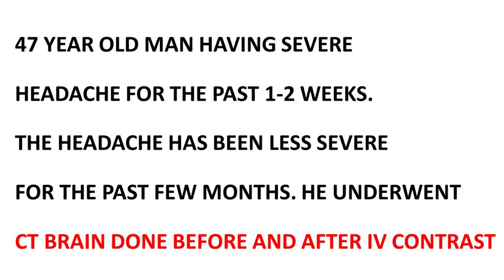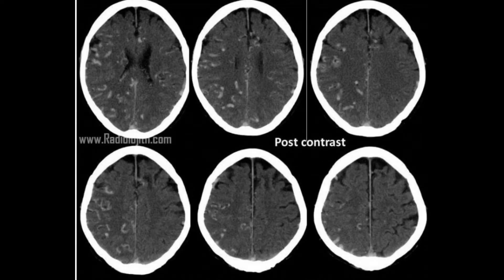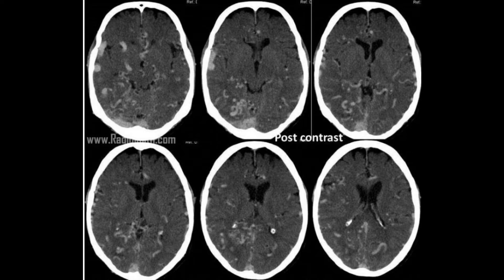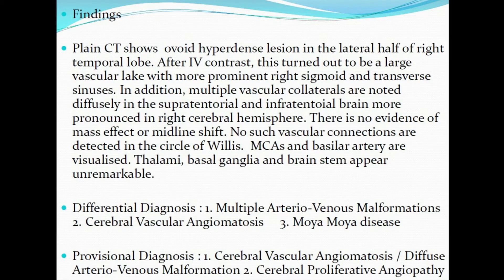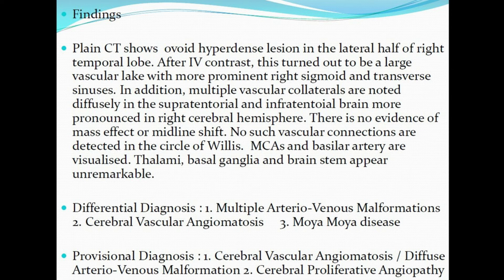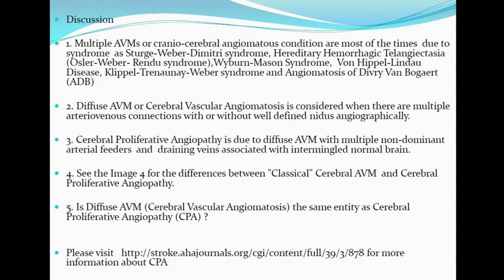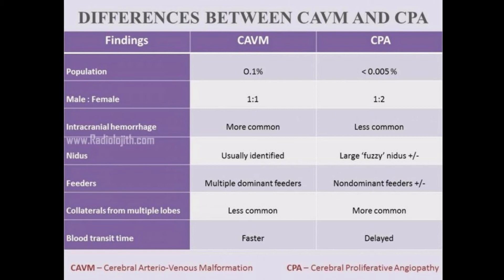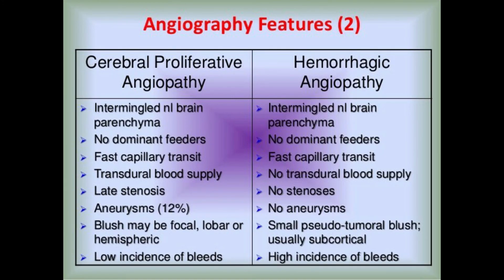SEVERE HEADACHE FOR A WEEK. WHAT IS THE DIAGNOSIS ?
PLEASE CLICK THE PREVIOUS QUIZZES